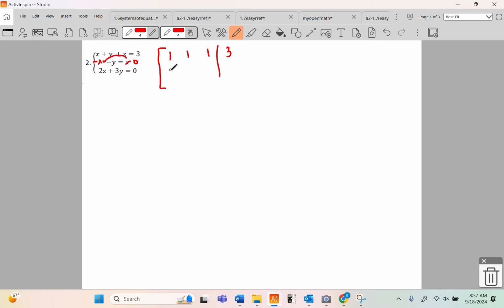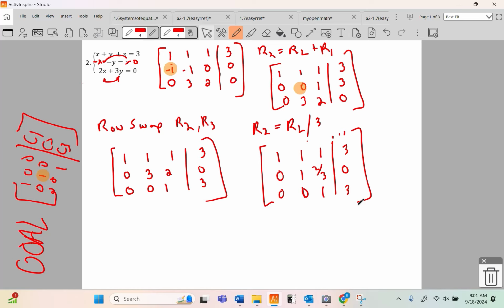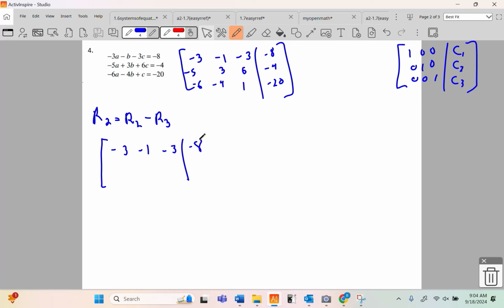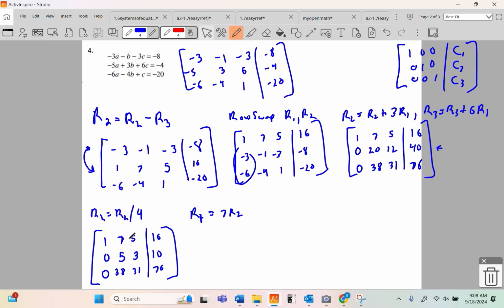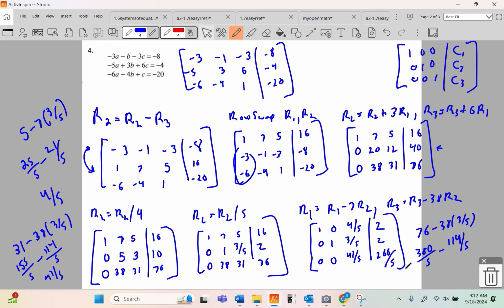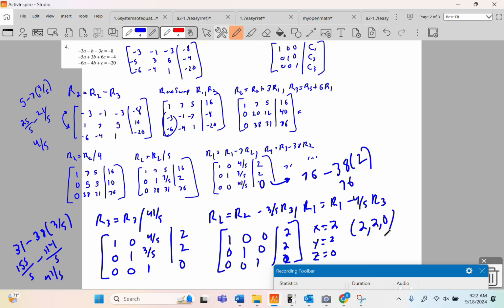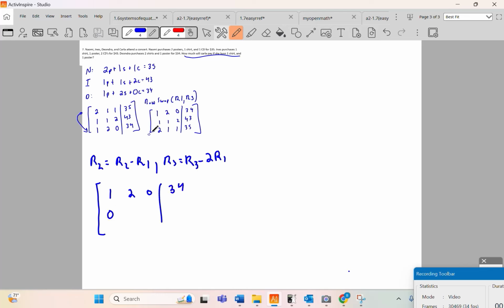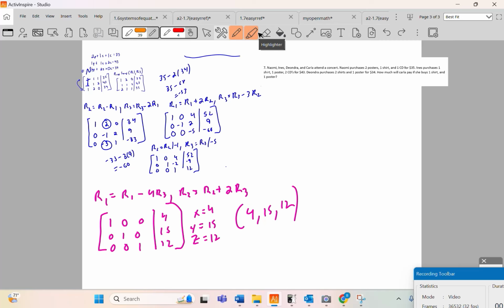EnvisionAlgebraII-1.7Pt2 Reduced Row Echelon (By Hand) 3 variables